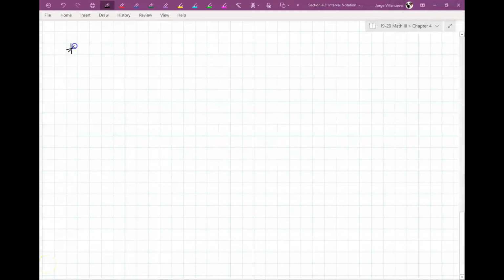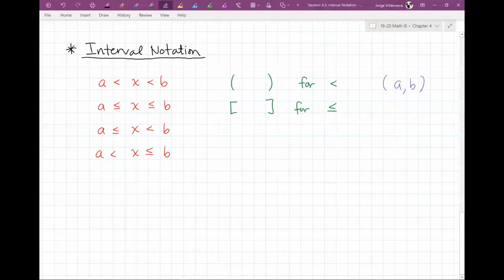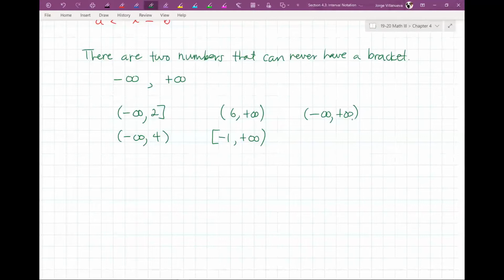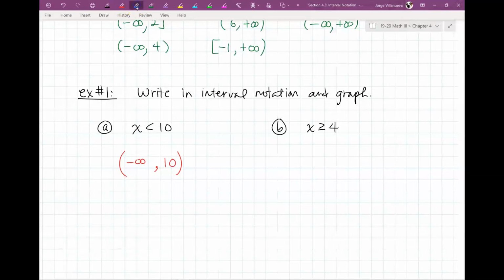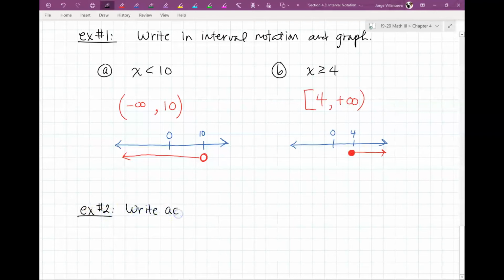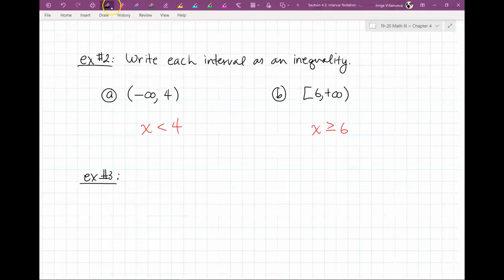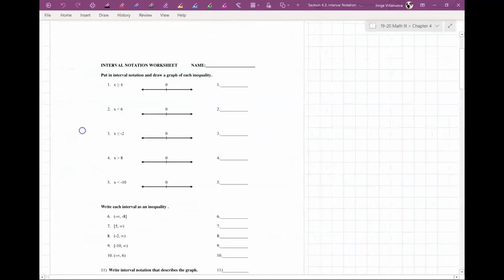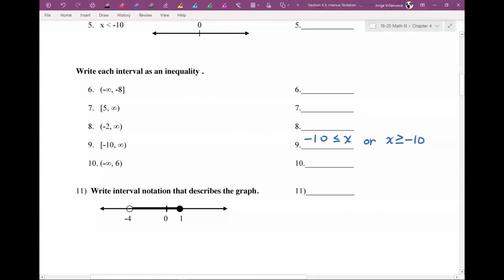Ch. 4 Interval Notation